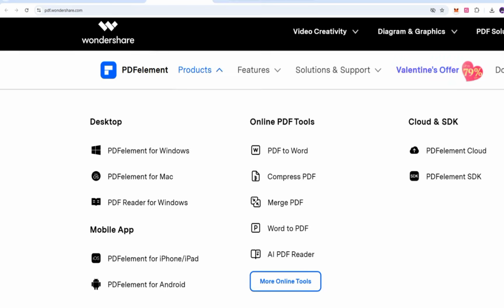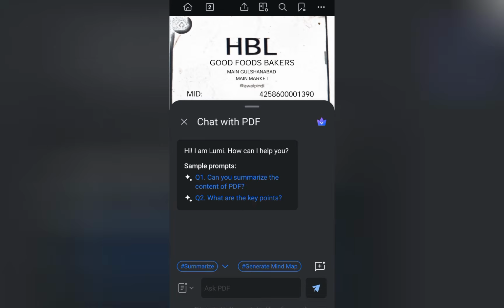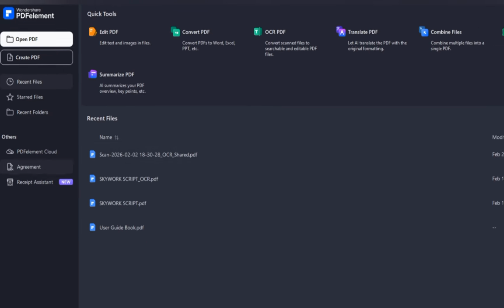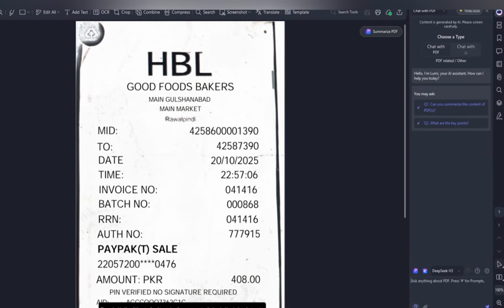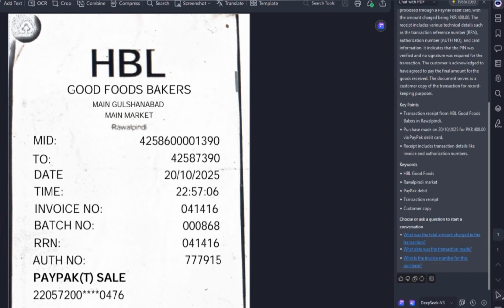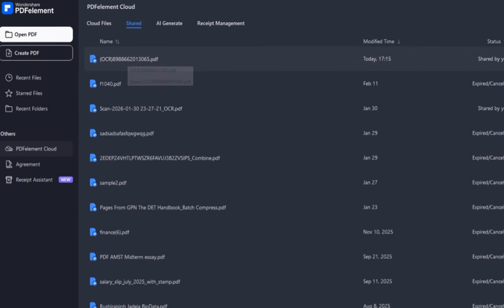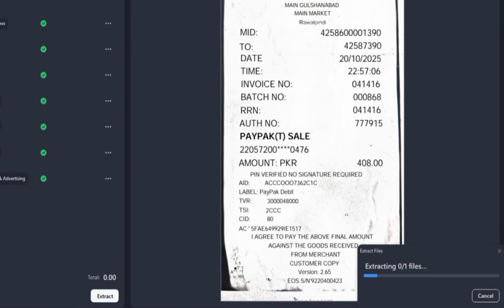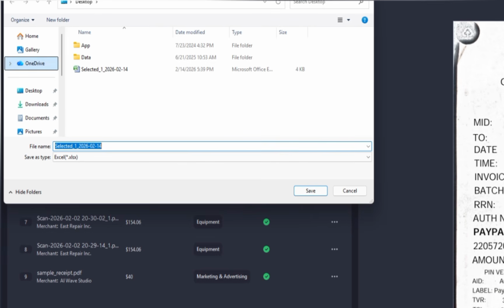Wondershare PDFelement Review 2026 – The Smart AI PDF Editor You Need?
Wondershare PDFelement – Smart PDF Solutions, Simplified by AI.
In this detailed educational review, I explore the all-new Wondershare PDFelement — a powerful, AI-driven PDF editor designed to simplify editing, converting, organizing, signing, and protecting PDF documents across Windows, Mac, iOS, Android, and Web.
Whether you're a student, freelancer, business professional, or part of an enterprise team, PDFelement offers a complete one-stop PDF solution at a fraction of the cost compared to traditional PDF software.
🔹 Key Features Covered in This Video:
✔ AI PDF Summarizer – Turn long PDFs into concise notes instantly
✔ AI PDF Translator – Fast & Professional translation modes
✔ Chat with PDF (GPT-4o, DeepSeek, Gemini supported)
✔ Advanced OCR (26 languages supported)
✔ Edit PDF like Word (text, images, fonts, layout)
✔ Batch Conversion & Processing
✔ Smart Redaction for sensitive data
✔ E-Sign with certificate-based signatures
✔ Cross-Platform Sync with PDFelement Cloud
PDFelement combines powerful AI tools with professional editing capabilities, making it an affordable alternative to Adobe Acrobat — while maintaining high performance and security standards including ISO 27001 certification.

🎯 Perfect for: • Education & Academic Work
• Legal & Government Documents
• Healthcare & Finance
• Construction & Blueprints
• Freelancers & IT Professionals
If you're looking for a fast, reliable, and AI-powered PDF editor in 2026, Wondershare PDFelement might be the smart solution for your workflow.